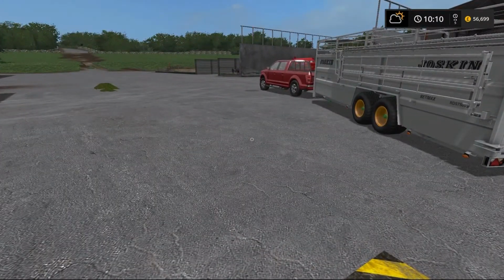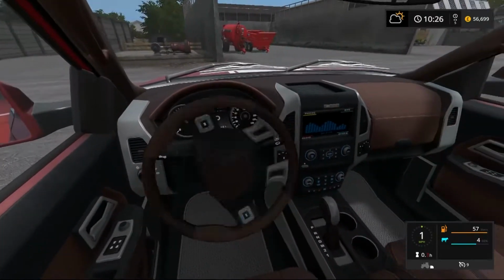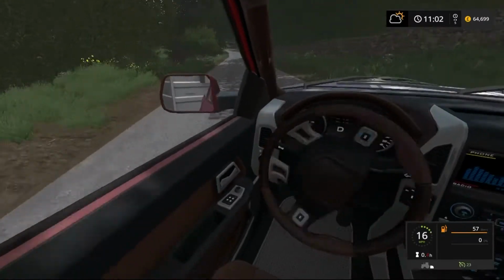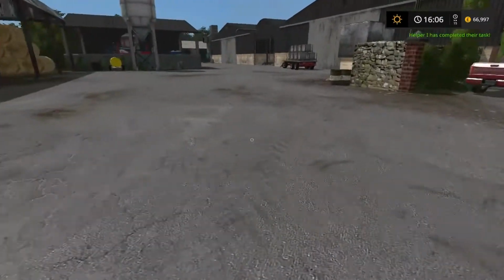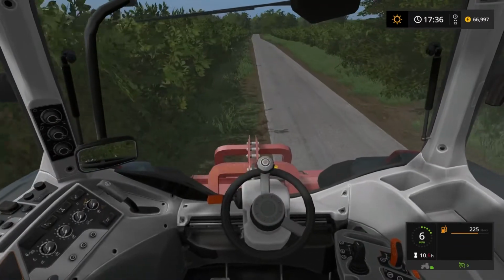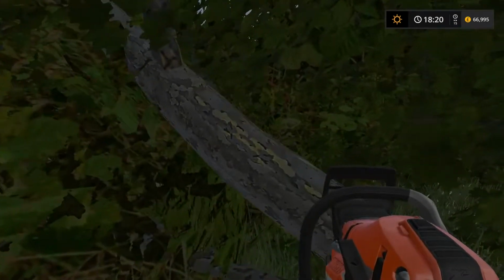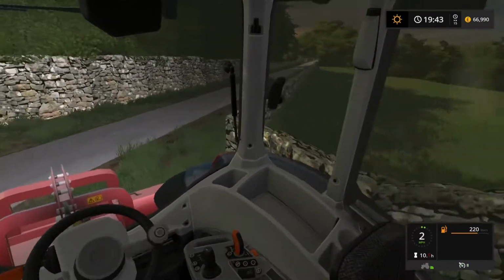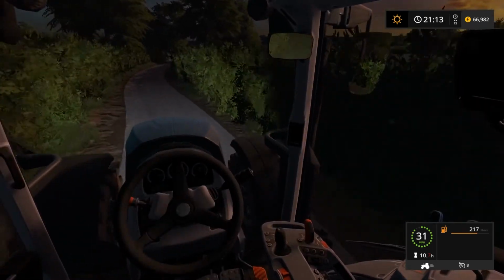Farming Diaries @ Thornton Farm | Selling, giving, cutting and trimming | Ep 12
Welcome welcome

Another busy day, with an assortment of tasks to complete today. We're selling some of our older cows, donating some of our forage to charity and tidying up some of the grass verge around the farm. A lot of preparation as we get ready for the crazy season to return.

Happy farming!

Credits:

OxygenDavid for allowing us to continue working on his great map.